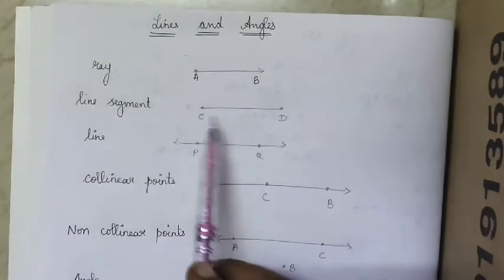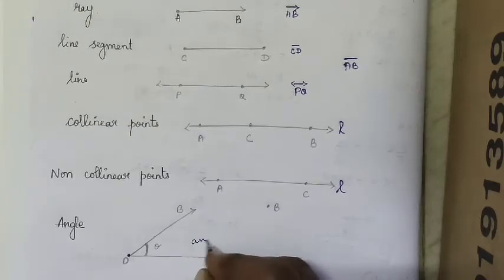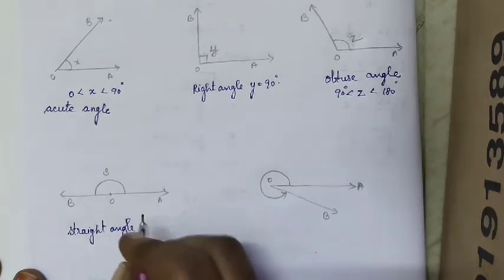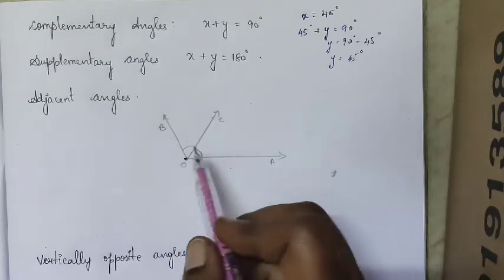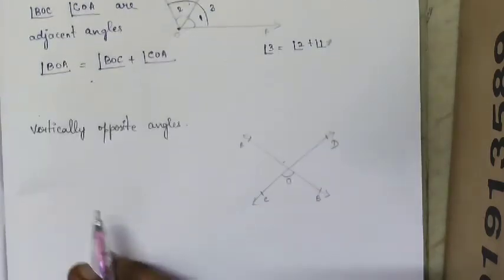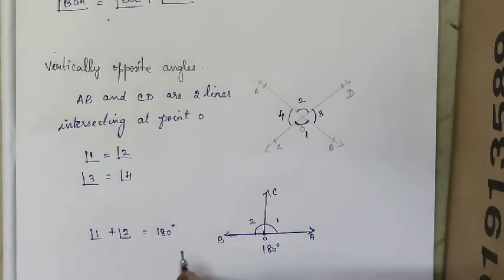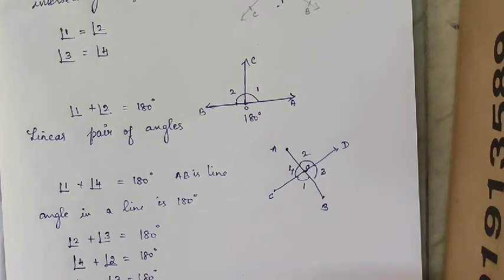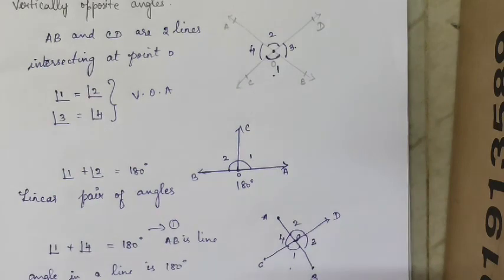CBSE MATHEMATICS Class: 9 Chapter 6 - Lines and Angles - Part 1 in English